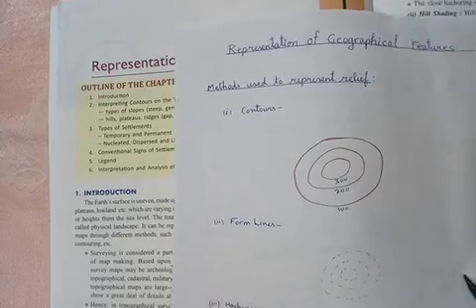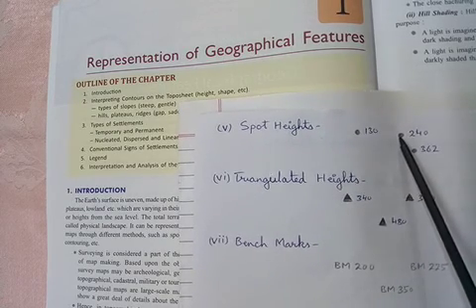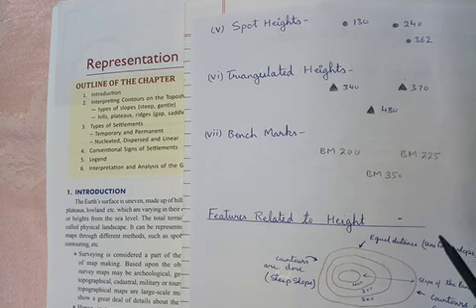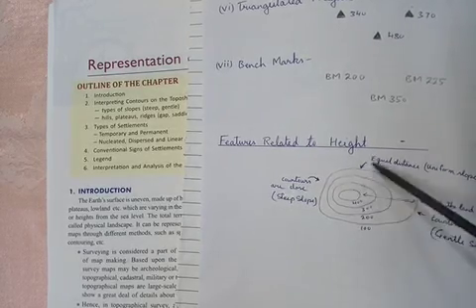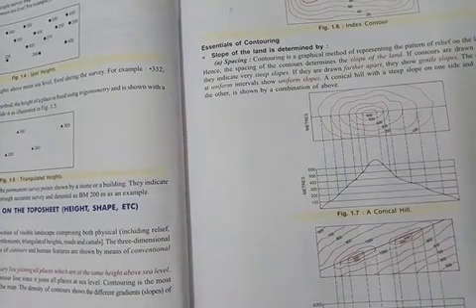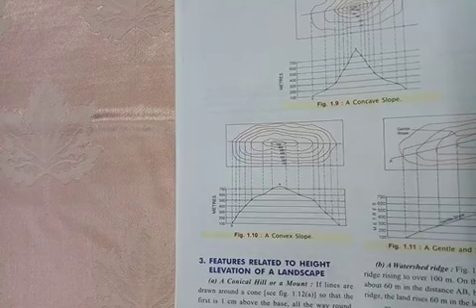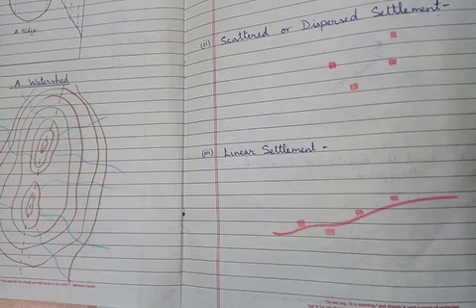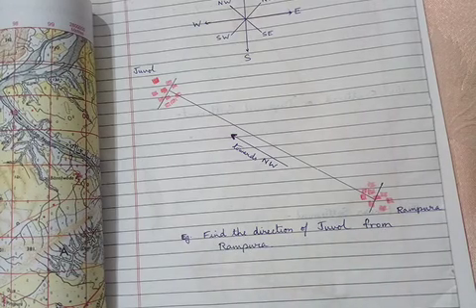Representation of Geographical Features Topo Sheet Part 4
Representation of Geographical Features: Identify landforms Through Contours, Types of Slopes, Various Relief Features, Settlement Patterns.